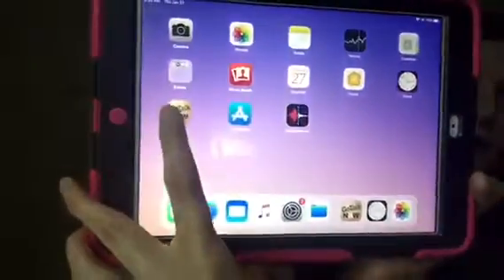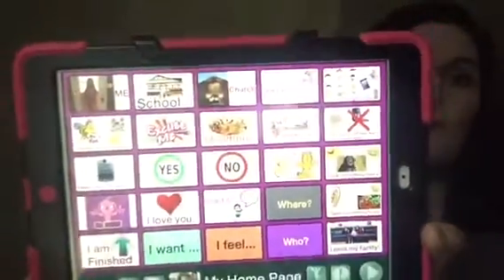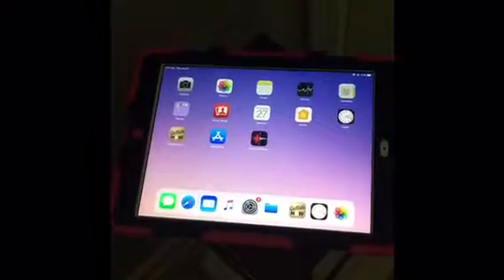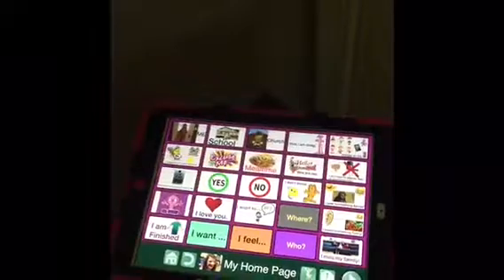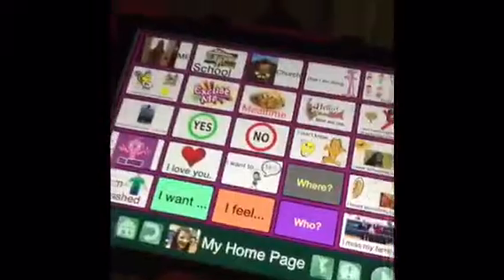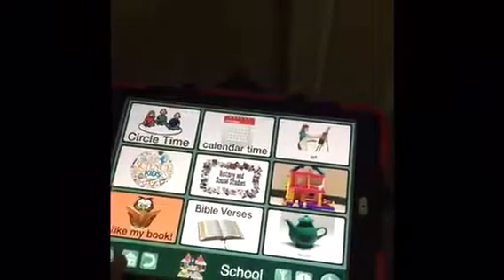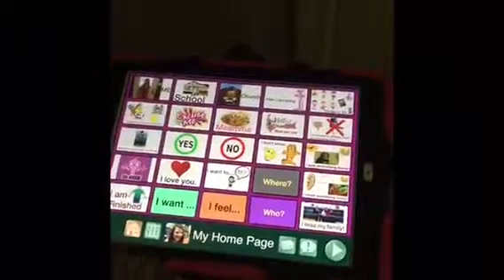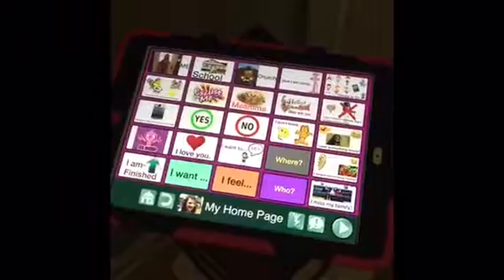All About The GoTalk Now App—Part 1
In this video, I explain how I learned about the GoTalk Now app and how we use it.  In the next video,  I will demonstrate how I create new buttons and pages within this app.

Boardmaker Plus! V.6 for Window

A few things I failed to mention.

1) Until 2018, Melanie attended school and received an individual education plan.  Melanie now receives her education at home.

2) We view the IPad and the speech app as tools to assist with a disability in the same way another disabled person may use a wheelchair, or another may use a cane, or another may use a service dog.  Melanie knows that her IPad is not a toy and we do not hesitate to remind others that it is used as a tool and not a toy.

3) Melanie communicates in several different ways and we encourage her to use all means of communication as long as she does not became angry and physical with others.  For instance, Melanie is quite vocal and does verbalize some words, she also uses some sign language, she uses some of her own unique signs, and she points in addition to using her IPad to speak.  We do not require her to only use her IPad to communicate.

4) Our goal for Melanie has always been to reduce frustration as much as possible.  And although we have not always been successful in doing that, all of the procedures and tools mentioned in this video have helped us tremendously towards reaching that goal.